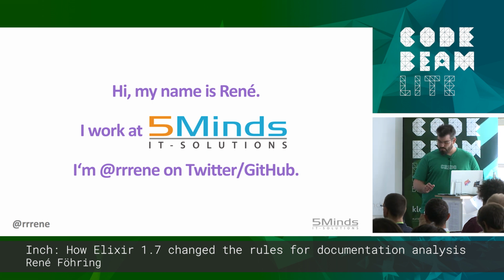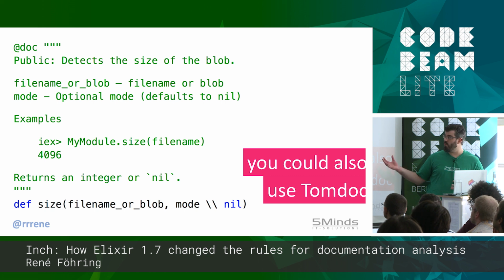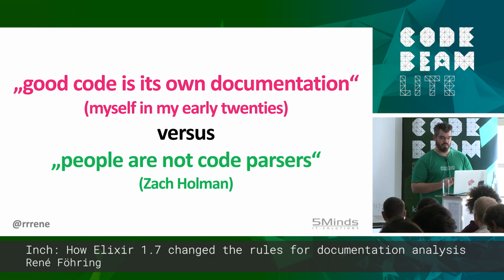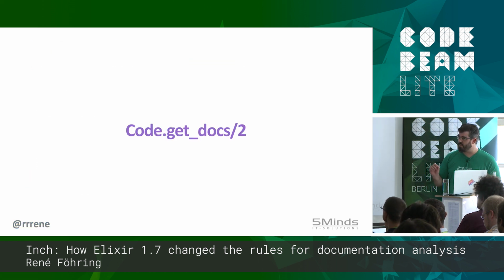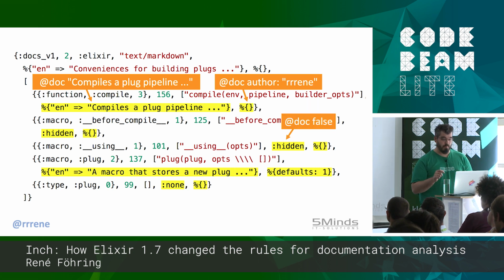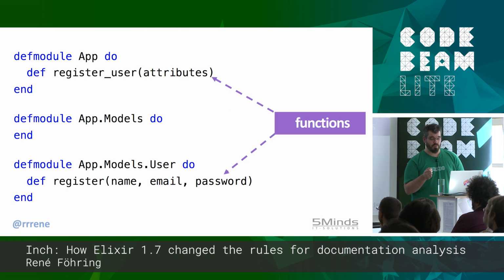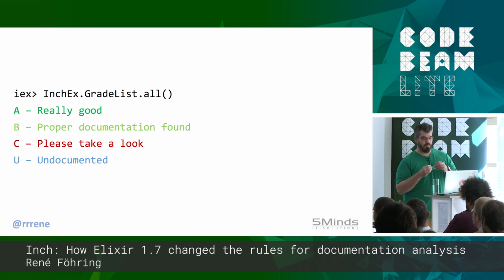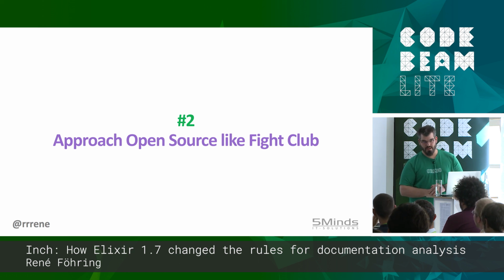René Föhring - Inch: How Elixir 1.7 changed the rules for documentation analysis - CBL Berlin 18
INCH: HOW ELIXIR 1.7 CHANGED THE RULES FOR DOCUMENTATION ANALYSIS
by René Föhring

THIS TALK IN THREE WORDS:
BEAM
Documentation
Analysis

TALK LEVEL: Beginner / intermediate / advanced

ABSTRACT
In most languages there are tools for testing and static analysis to identify code smells and refactoring opportunities. But for a long time there was no tool to help you figure out which parts of a codebase were lacking documentation the most. This talk covers how Inch filled that niche for hundreds of Elixir programmers, what’s unique about Elixir’s approach to docs as first class citizens and how the recent support for EEP 48 in Elixir 1.7 changed the rules for documentation analysis.

THE SPEAKER - RENÉ FÖHRING
Senior Software Architect at 5Minds

René has been fortunate enough to work as a professional software developer since he’s been 17 years old. He’s an Open Source enthusiast and the creator of Credo and Inch as well as ElixirStatus and ElixirWeekly.

Code BEAM Lite Berlin 18 was co-organised by Bitcrowd and Code Sync.

-- Mail: info at bitcrowd.net